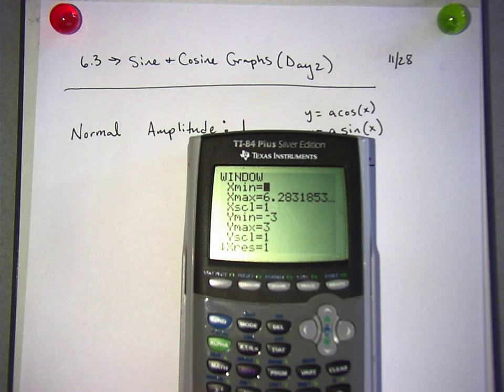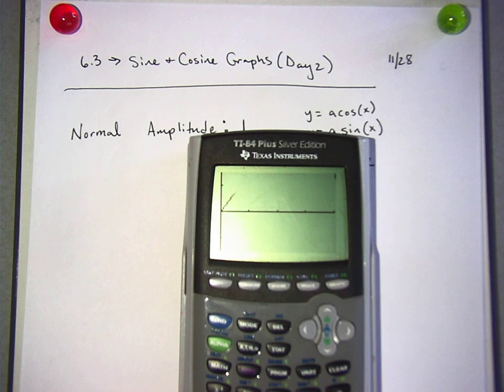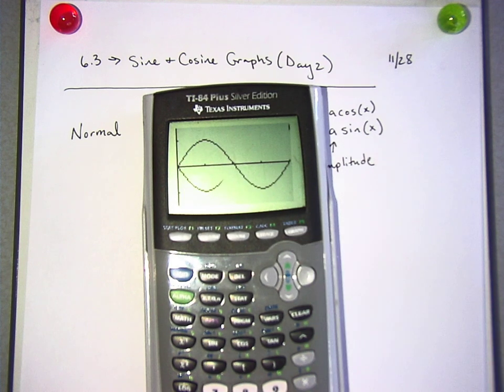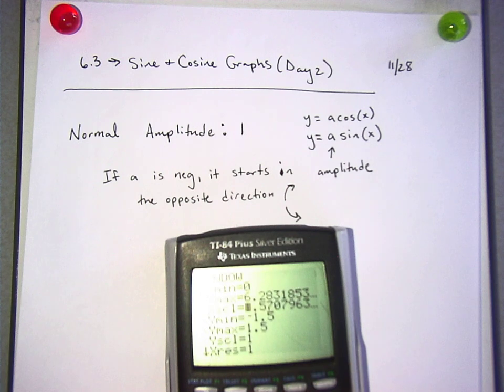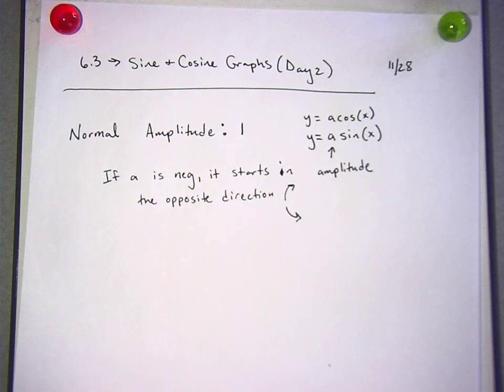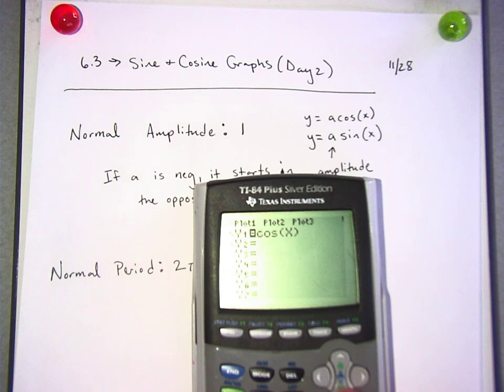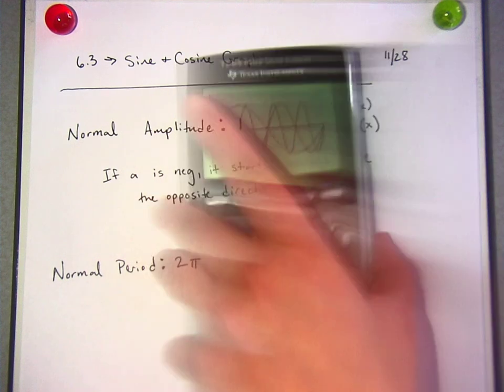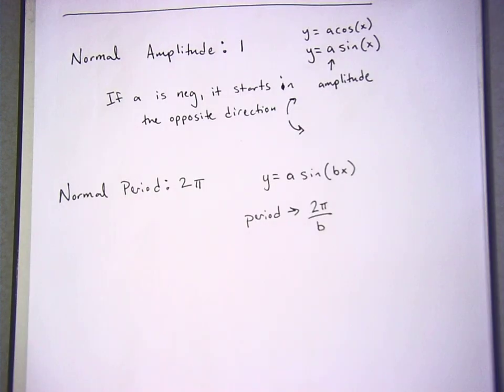Advanced Math 11/28 (Part 2)